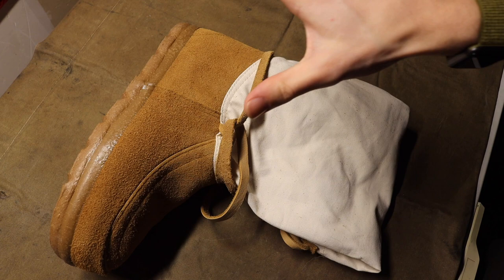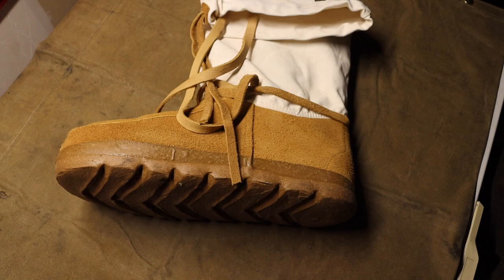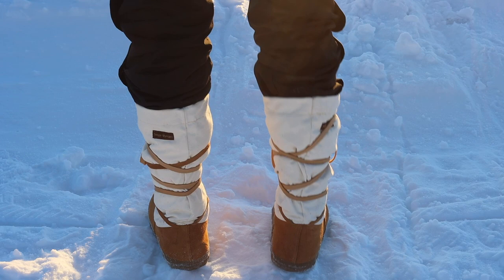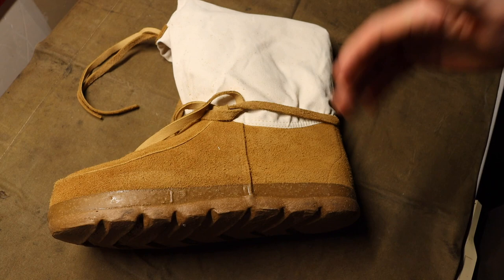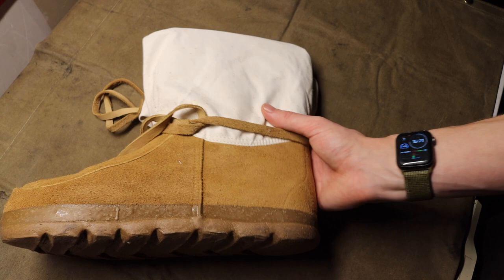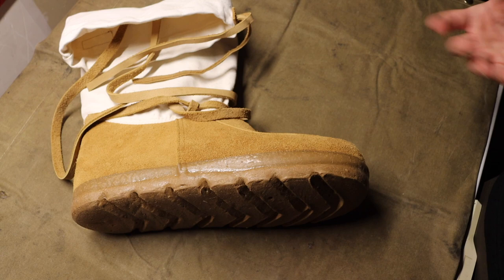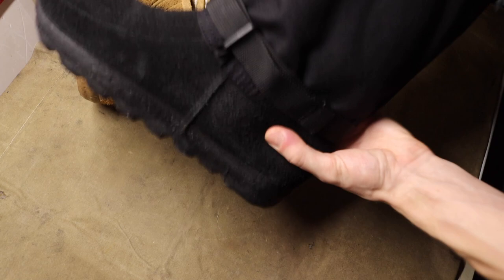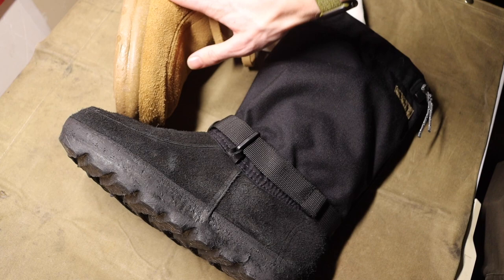Steger Mukluks (The Best Winter Boot Money Can Buy)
Whether it's the Yukon or the more Traditional Arctic, Steger makes some EPIC winter boots, and in this video I am explaining why I think they are the best cold weather or winter boot money can buy.